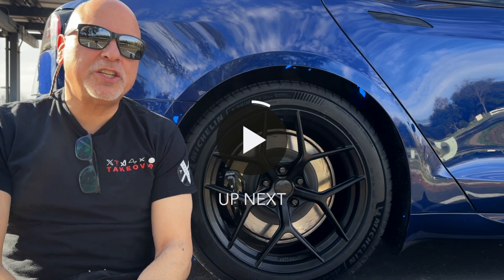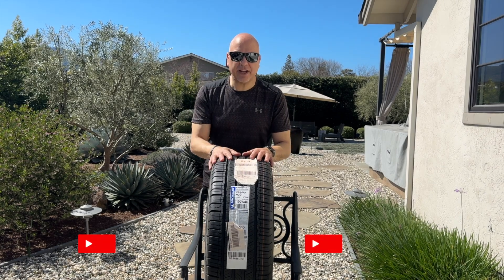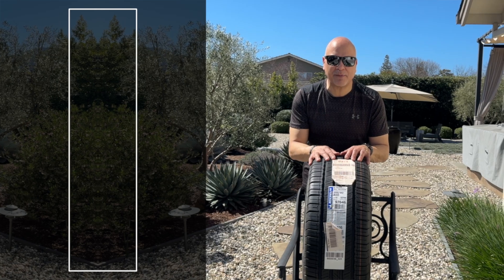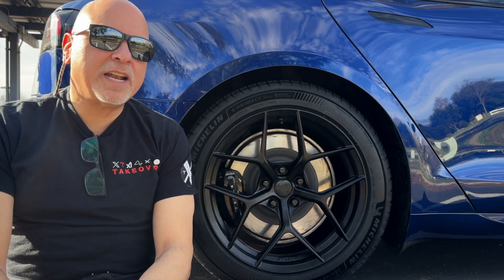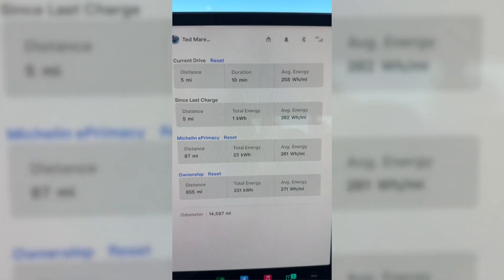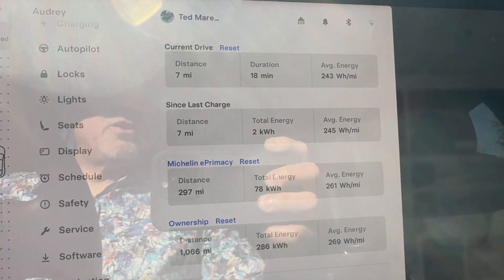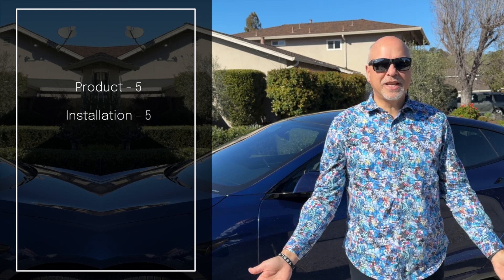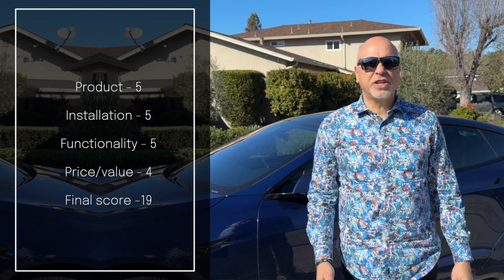Michelin ePrimacy Tires - Even More Range??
Michelin recently introduced their ePrimacy tires for the US market. We install them on a Tesla Model S and see what is the improvement for efficiency and noise reduction.

Thank you Trust Ted for recording yourself and doing this review for Tesla Owners Silicon Valley.